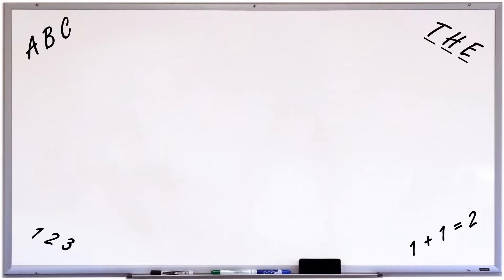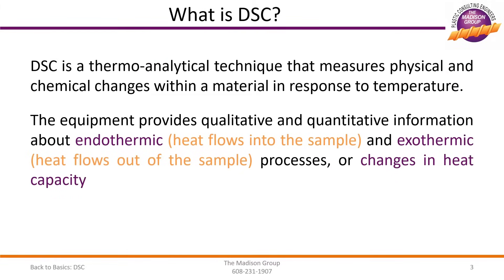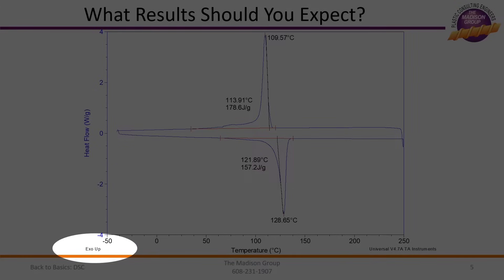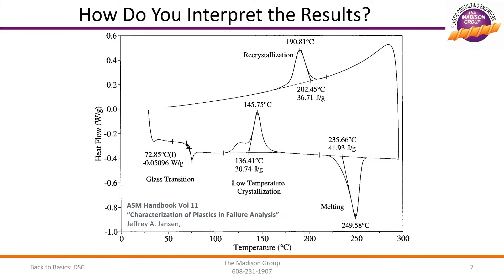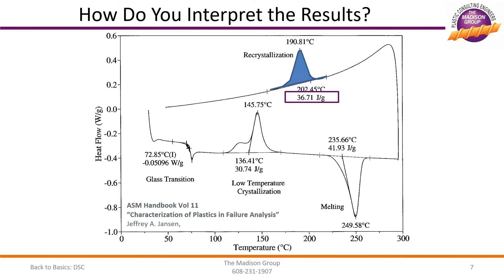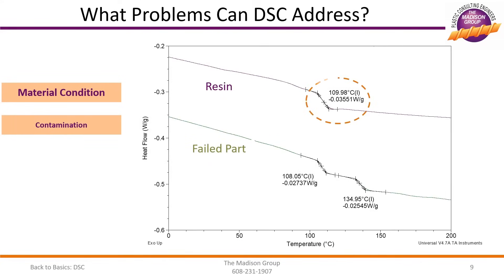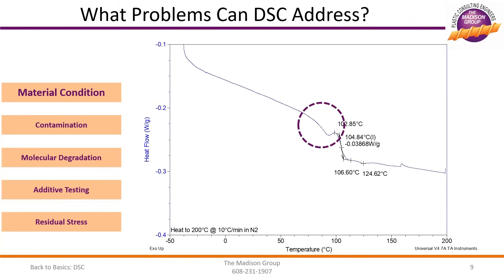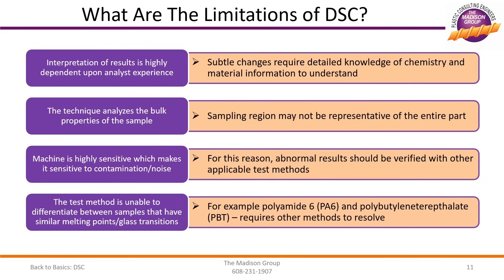Back to Basics: Differential Scanning Calorimetry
Overview of the results and interpretation of the thermal analysis technique differential scanning calorimetry (DSC).